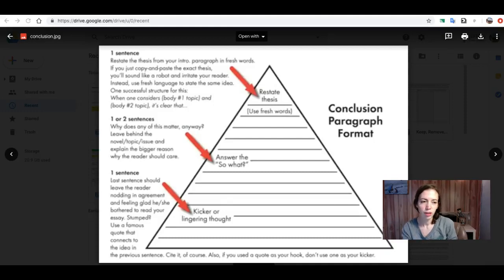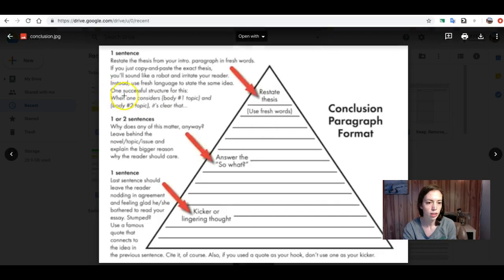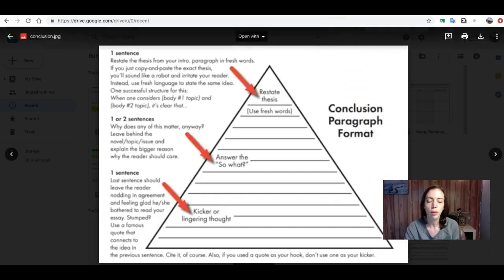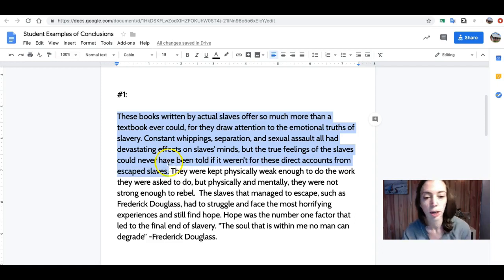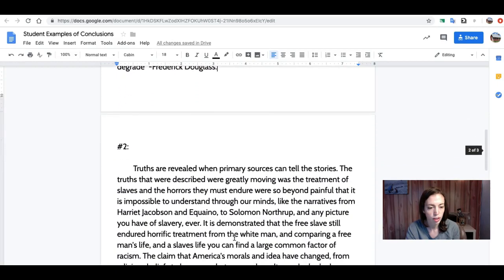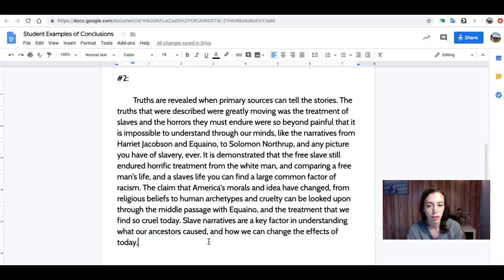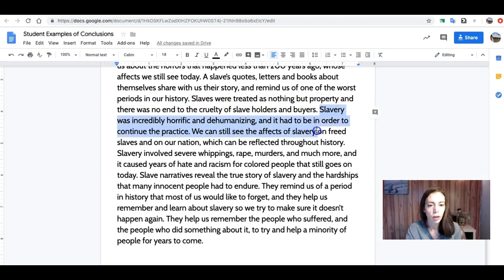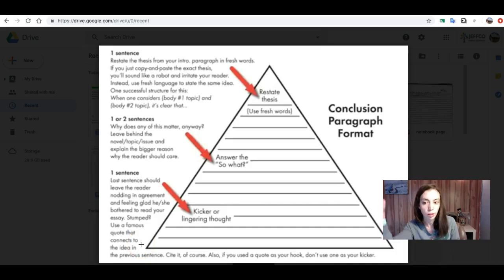Conclusions, how to